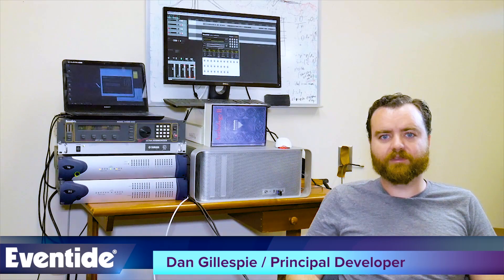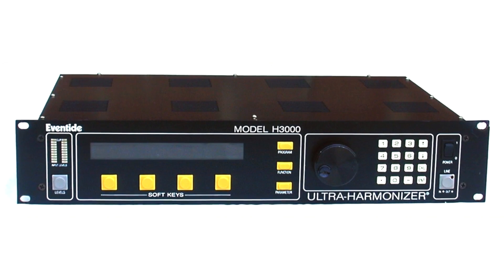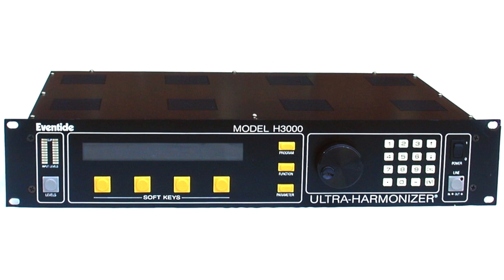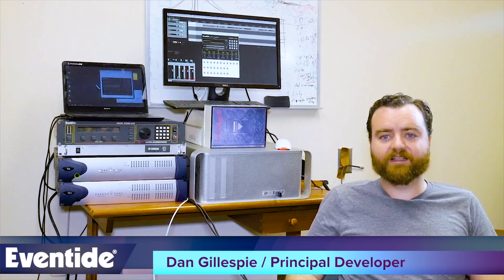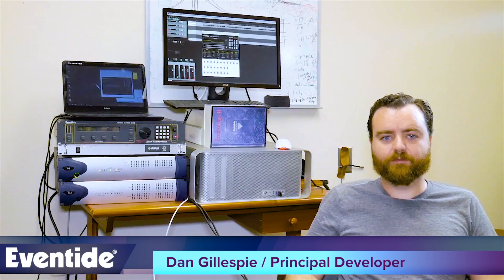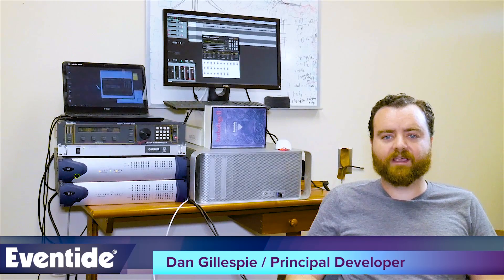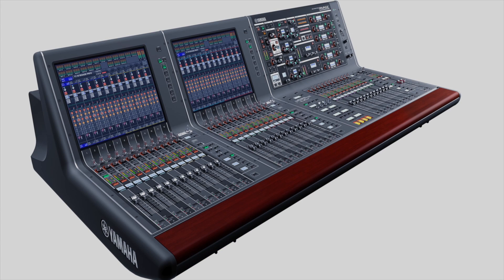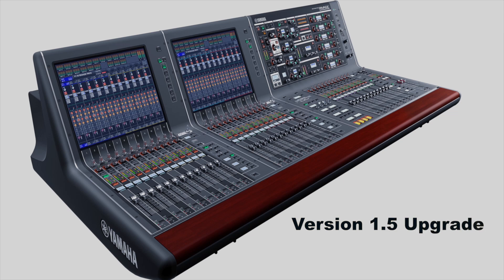Yamaha RIVAGE PM10: Eventide H3000 Live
Ray Maxwell, VP of Sales and Marketing for Eventide, introduces new plug-in Eventide H3000 Live, which will soon to be available for Yamaha RIVAGE PM10. Dan Gillespie, DSP engineer at Eventide, explains how Eventide and Yamaha collaborated to capture the essence of their prized H3000 Harmonizer and implement it into the RIVAGE PM10 system. Keep a look out for the next videos when we will reveal more features about Yamaha RIVAGE PM10.